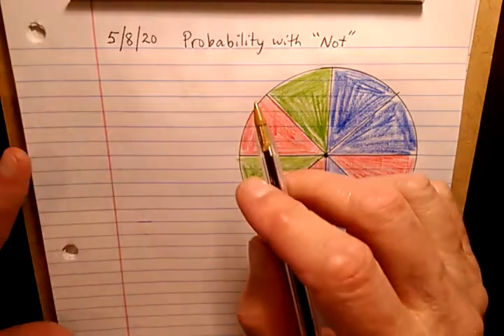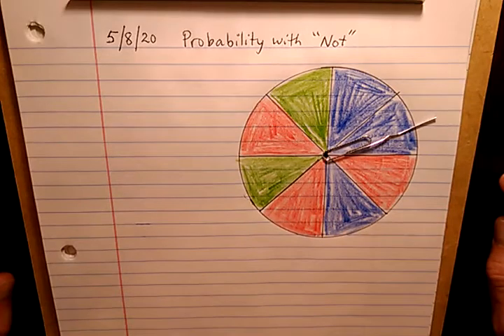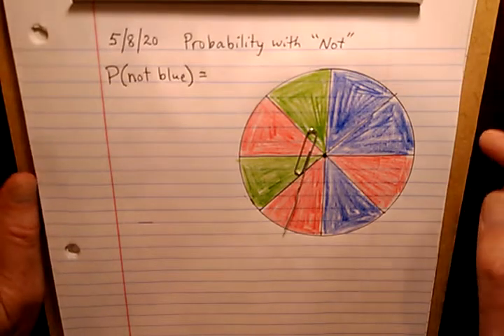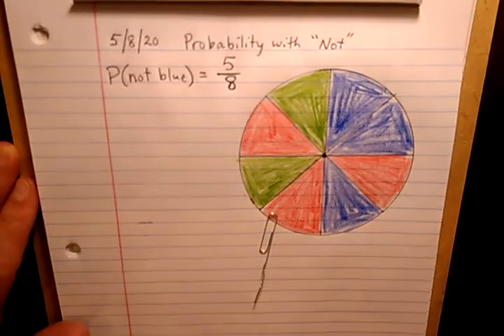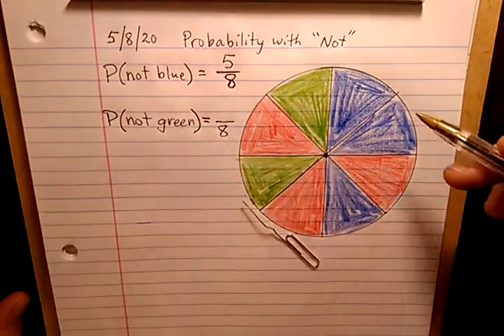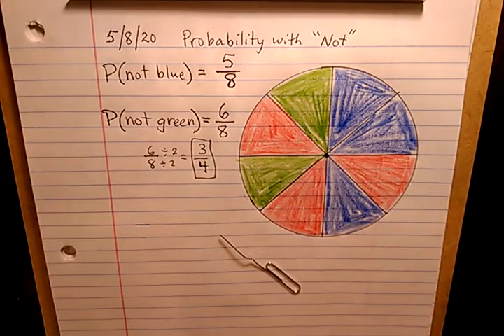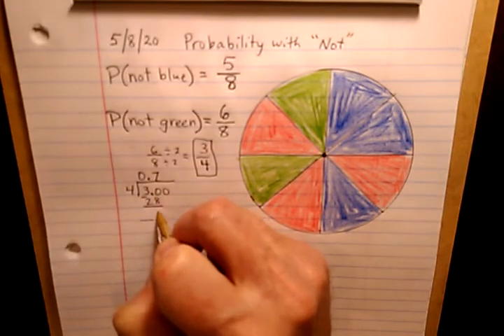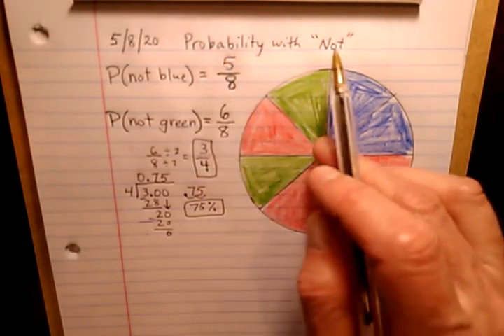Probability with "not"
Two examples, answers as a ratio and percent